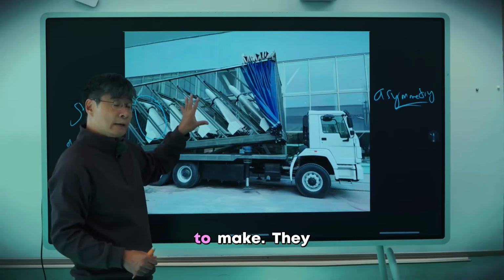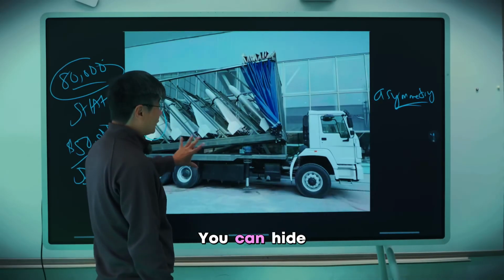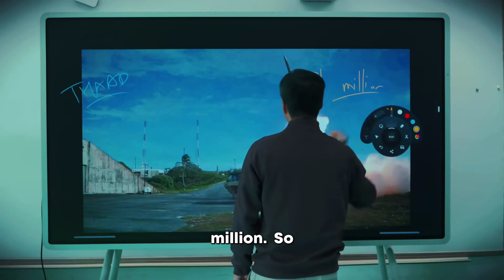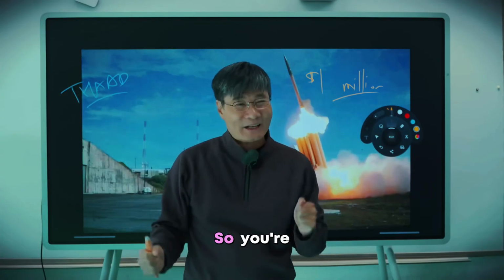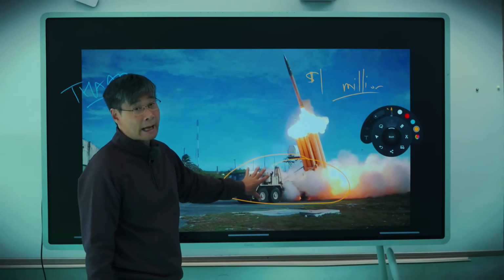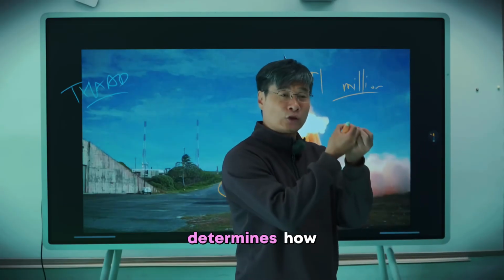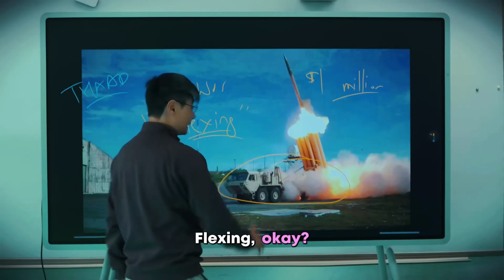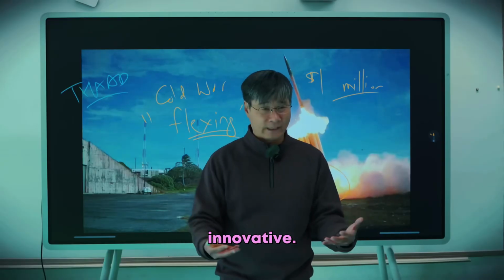Is America's Military Ready for Modern Asymmetric Wars?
This clip explains asymmetric warfare, where a weaker side uses different tactics than a stronger one. It highlights how Iran uses cheap drones against America's expensive defense systems. It questions if the American military, built for past conflicts, is prepared for this new type of war.